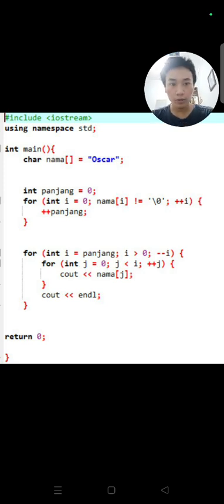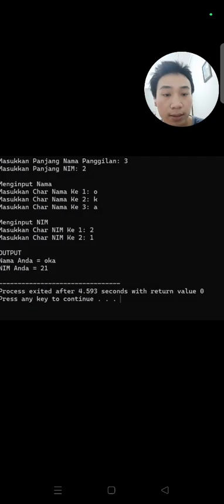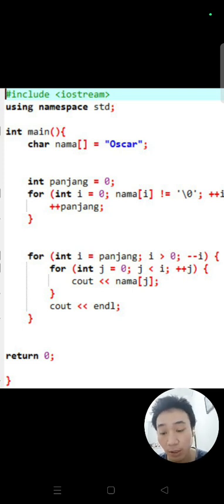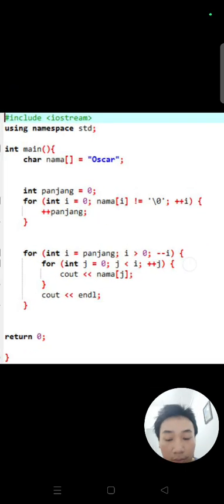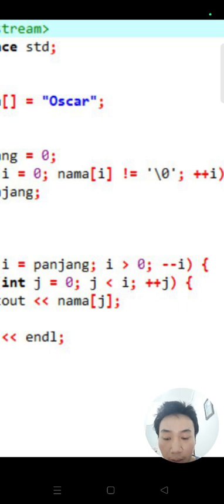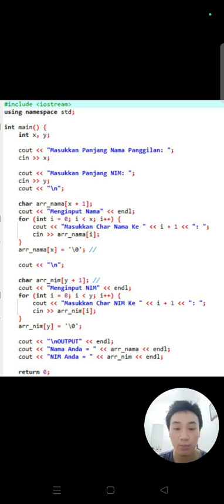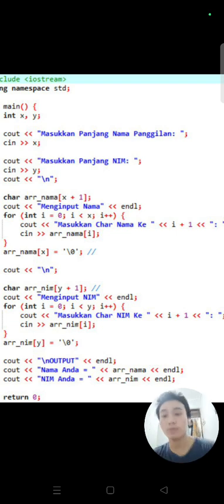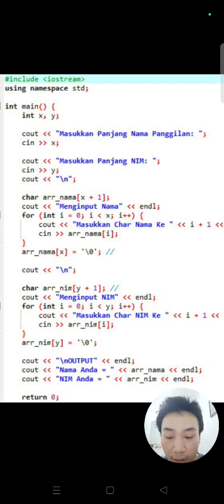Laporan Praktikhm Dasprog 4